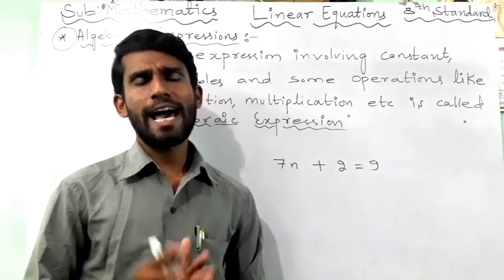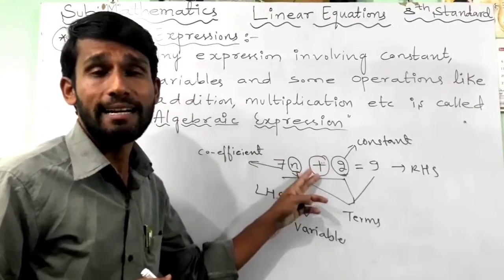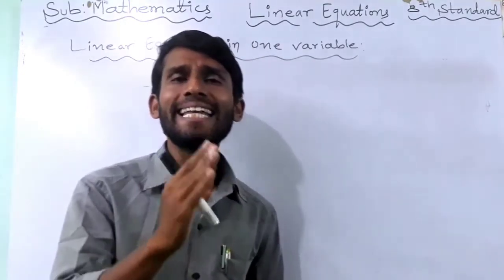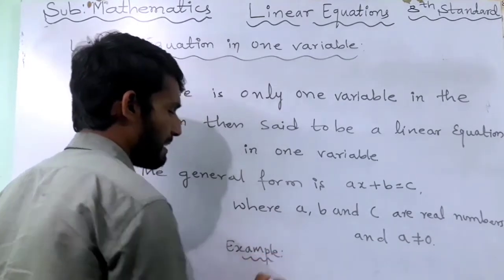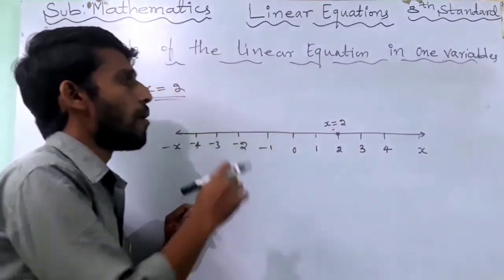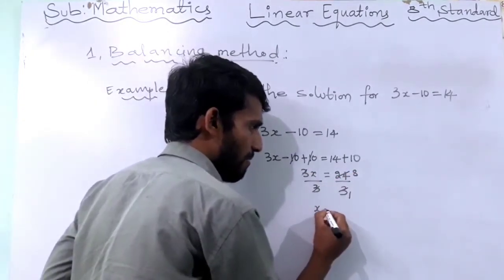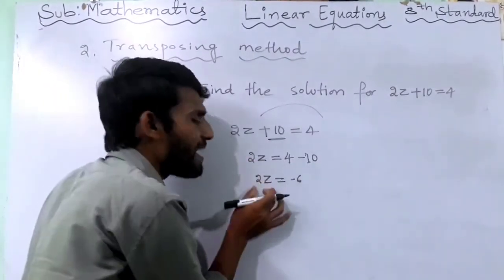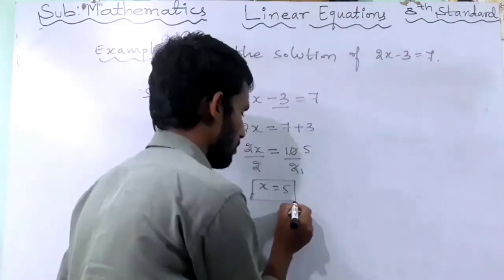8th Standard Chapter 2nd Linear equations Part 1 Sem 1 2021 22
8th Standard Chapter 2nd Linear equations  Part 1 Sem 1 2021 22 By Hassian